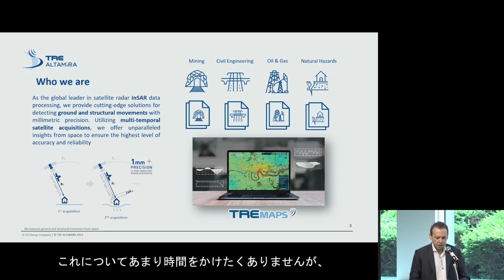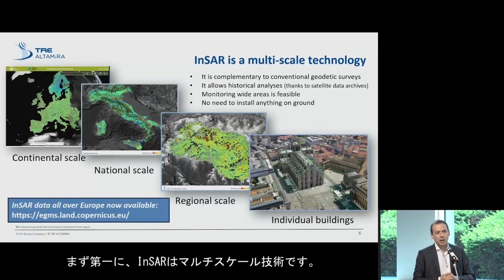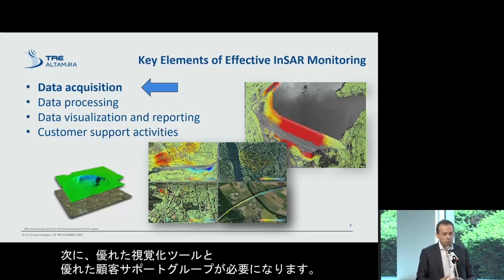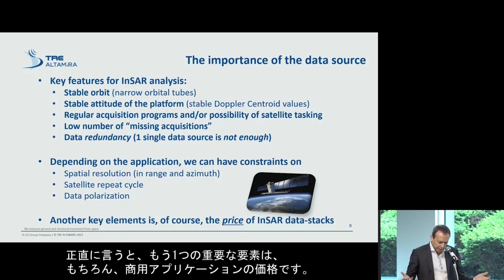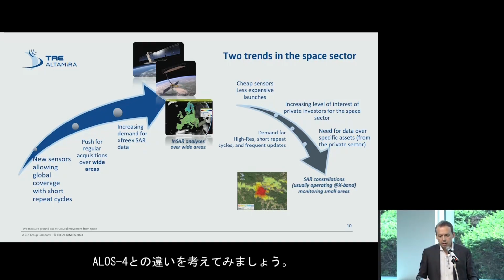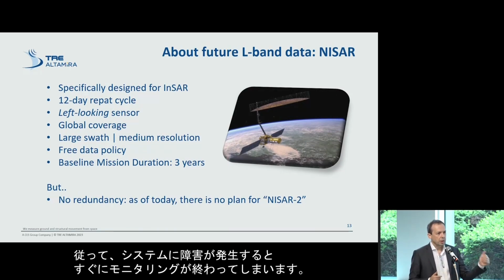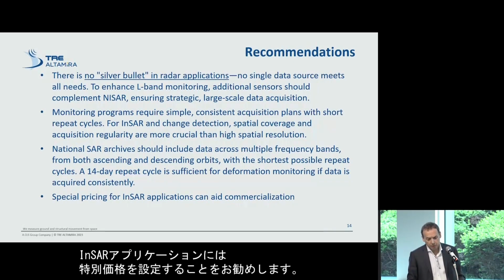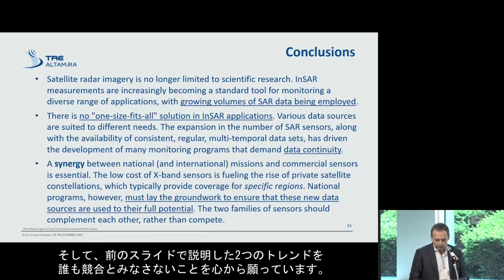5．Essential Elements for Effective InSAR Monitoring Programs 《ALOS-2データ利活用セミナー》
2024年9月30日(月)　ALOS-2データ利活用セミナー
TRE Altamira srl. 　CEO / Mr. Alessandro Ferettiによる、「Essential Elements for Effective InSAR Monitoring Programs」と題した発表です。